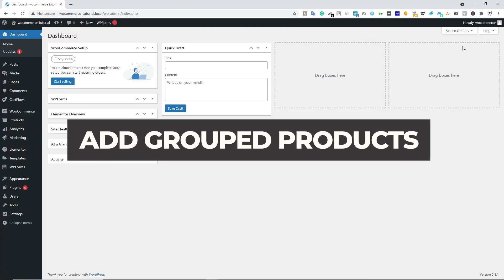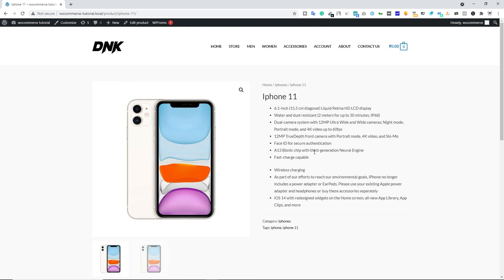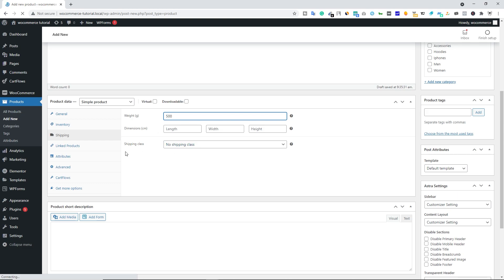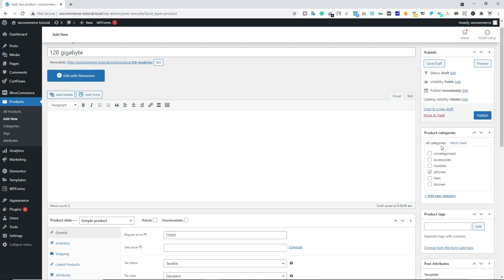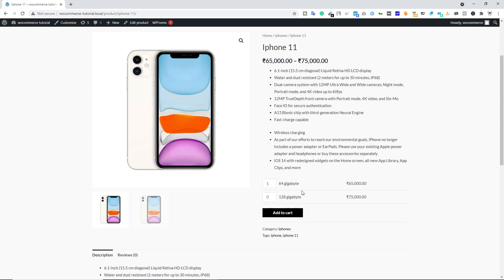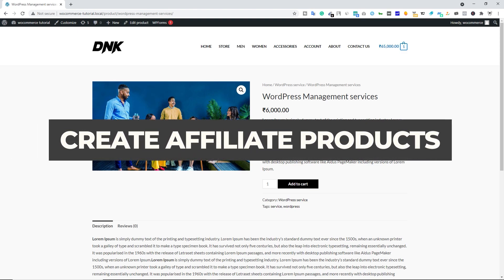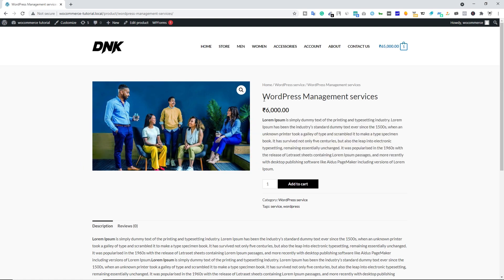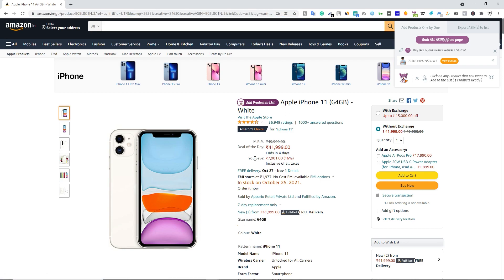How To Add Grouped Product - Virtual - Downloadable Product - Affiliate Product In Woocommerce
Hi, guys. In this video, you will learn How To Add Grouped Products - Virtual Products - Downloadable products - Affiliate Product In Woocommerce. This will be step by step video tutorial. Before you watch this video, make sure you setup your woocommerce plugin correctly. If you want to learn how to setup a woocommerce plugin, you can check out my woocommerce basic setup tutorial below of this video.

𝗧𝗮𝗯𝗹𝗲 𝗼𝗳 𝗰𝗼𝗻𝘁𝗲𝗻𝘁𝘀 :👇
Intro: 00:00
Add Grouped Product:- 00:56
Add Virtual Product:- 07:06
Create Downloadable Products:- 08:15
Create Affiliate Products:- 10:04
End screen card:- 12:30

How to Add grouped products: You're watching!
How to Add Virtual products: You're watching!
How to Add downloadable products: You're watching!
How to Add Affiliate products: You're watching!